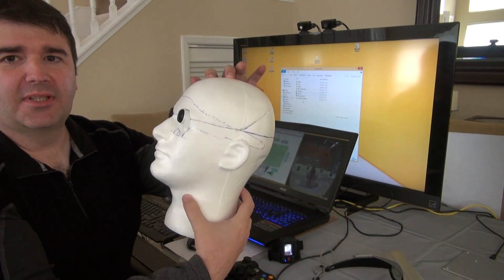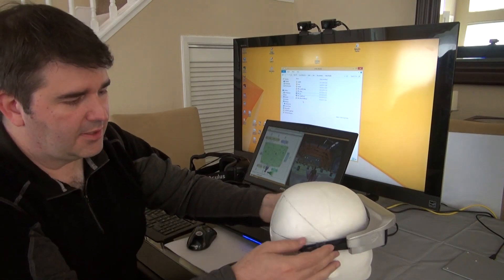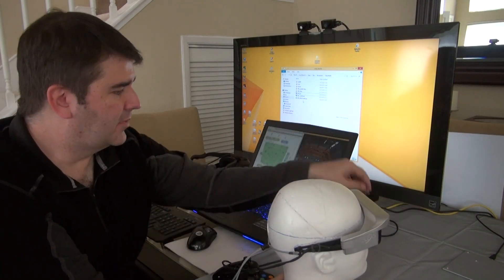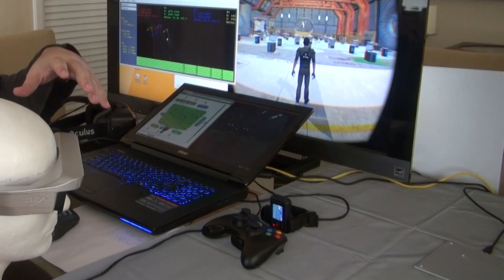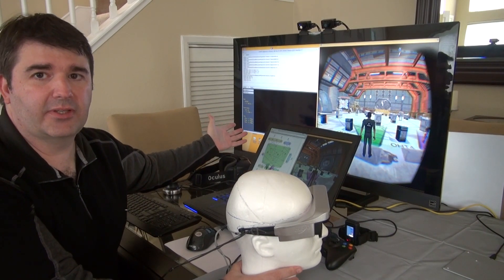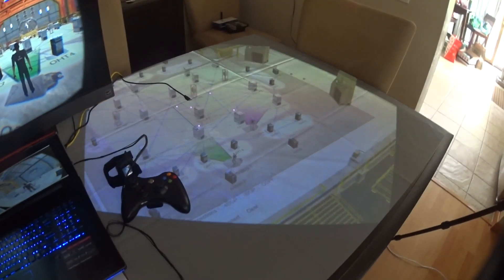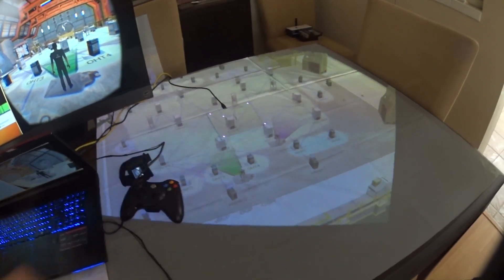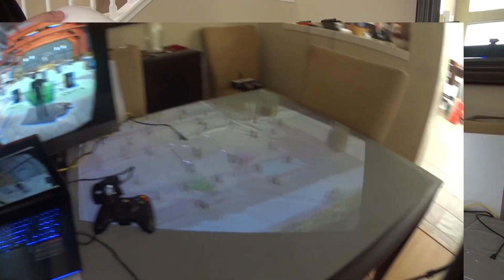castAR+VIRL Demo at CiscoLive 2015 (preview)